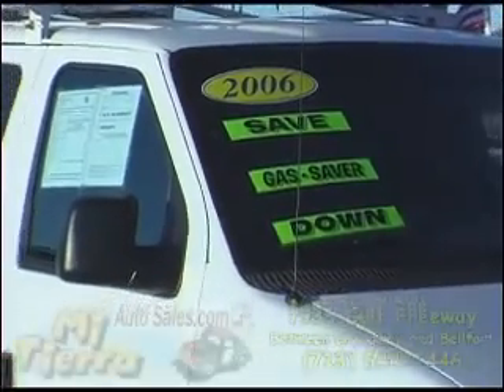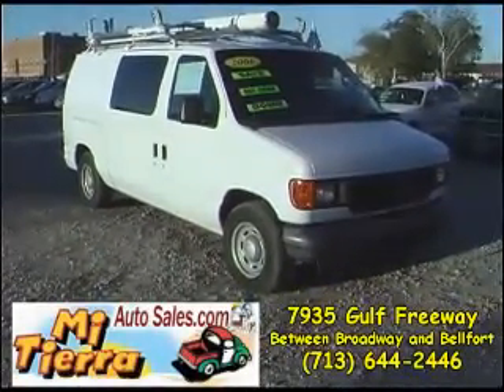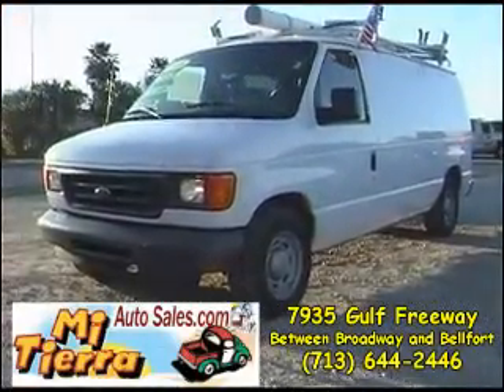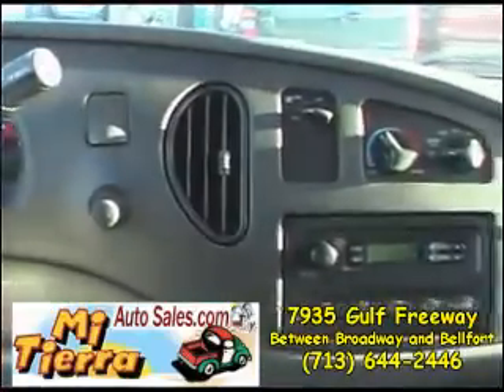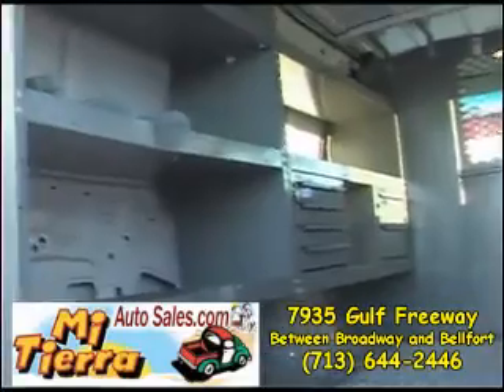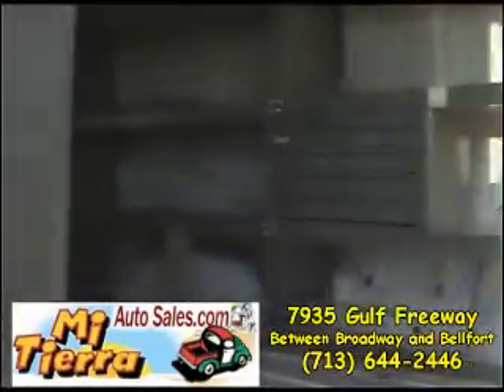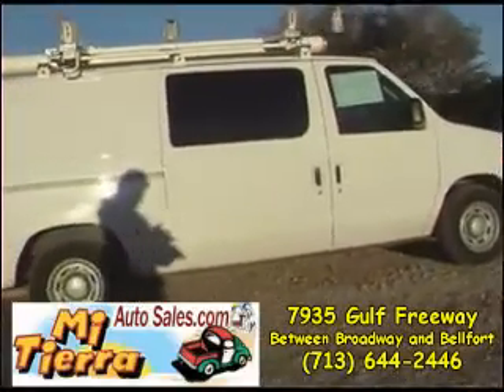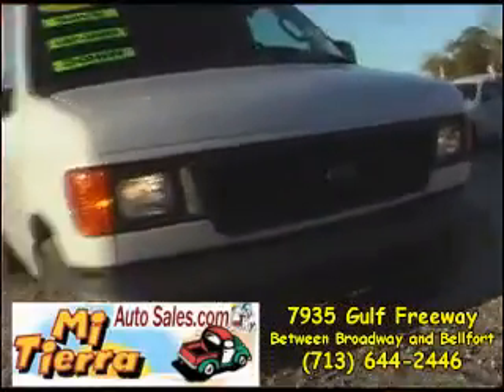5579 2006 Ford Van